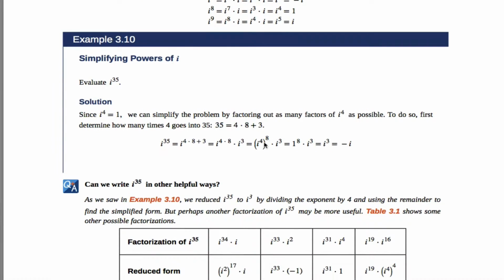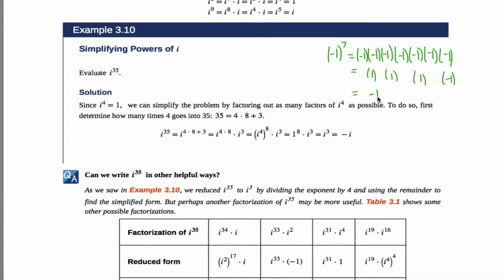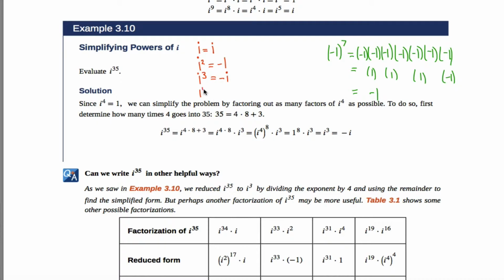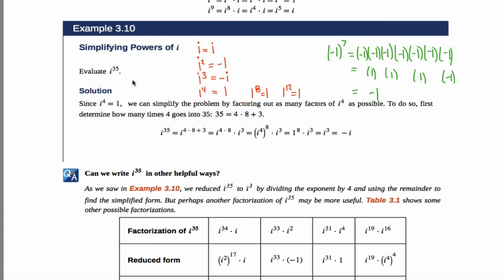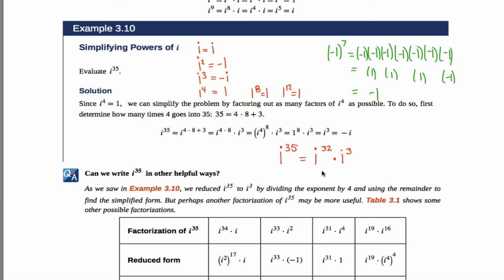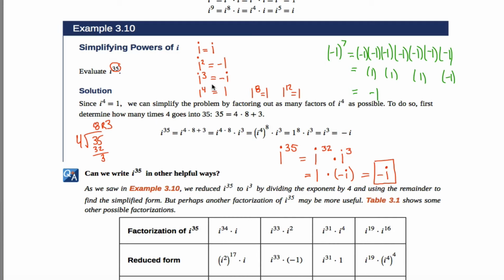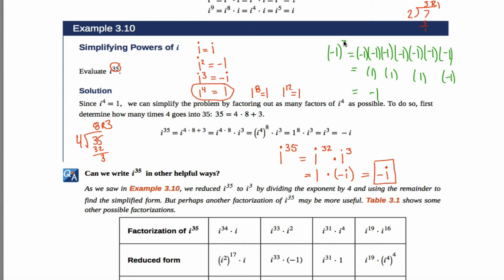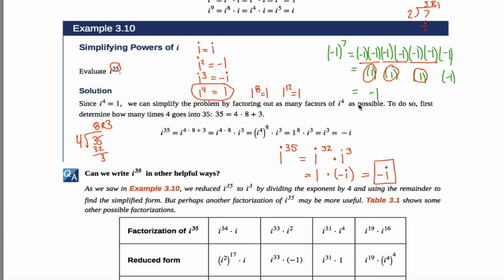OpenStax PreCalculus Example 3.10